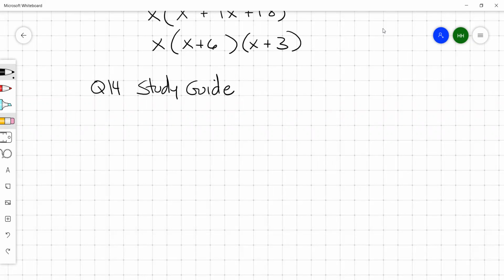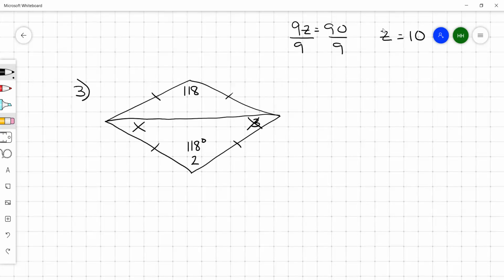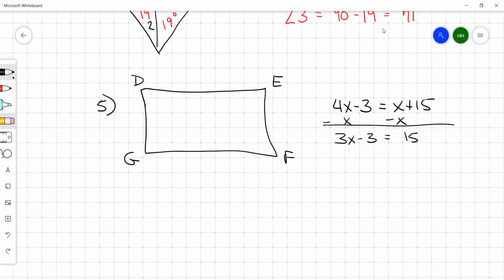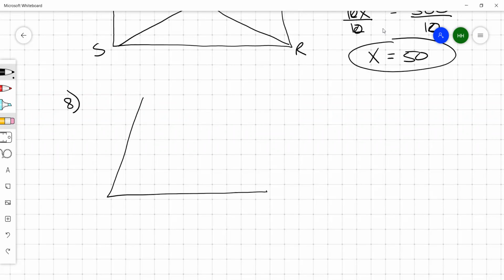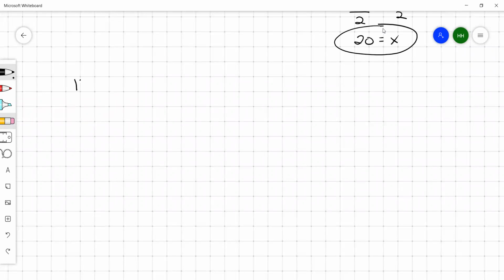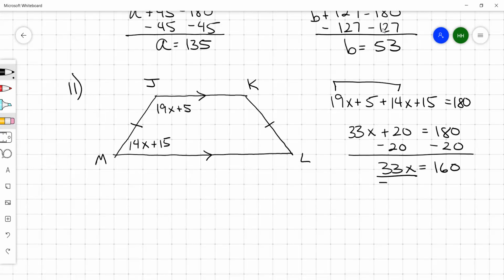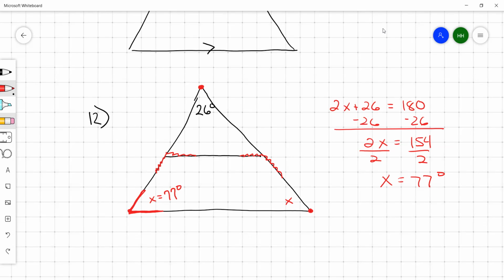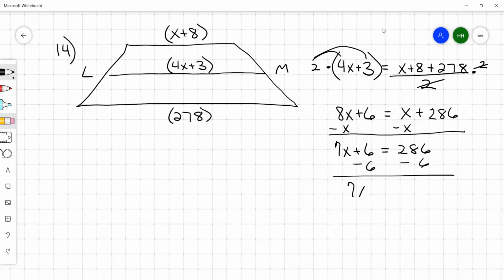12-02-21 Notes and Practice